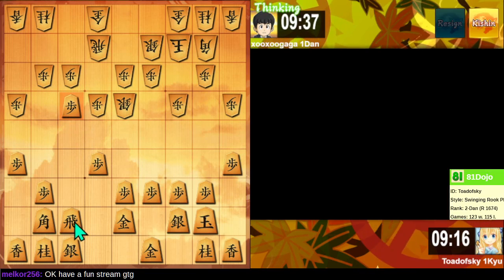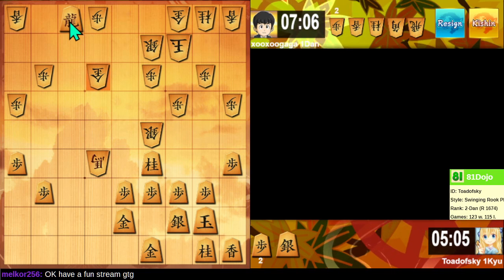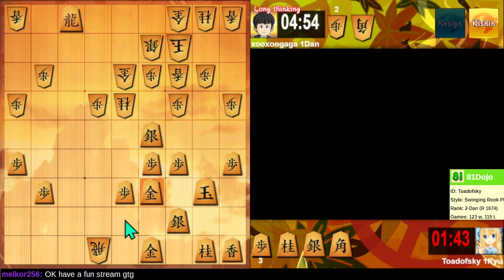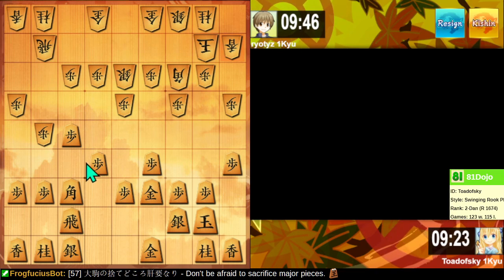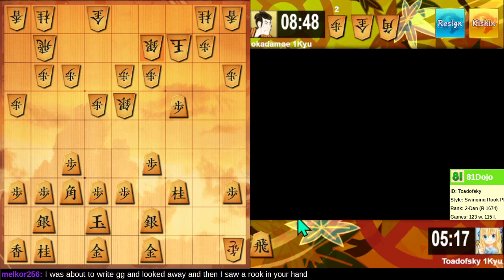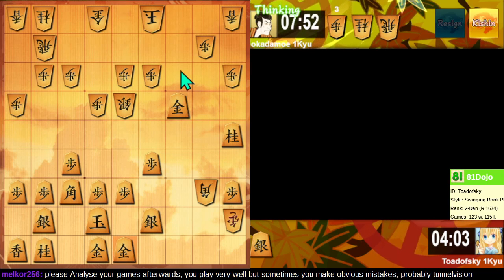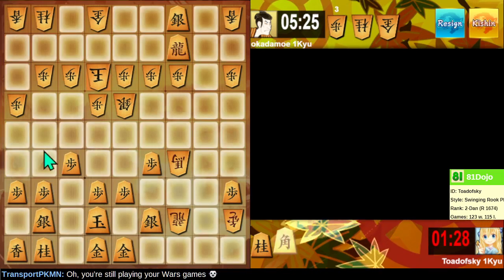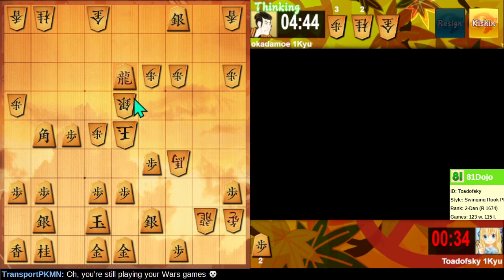[95] Road to 1-Dan on Shogi Wars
When you see a good move, look for a better one.